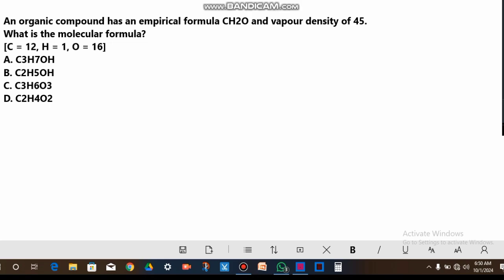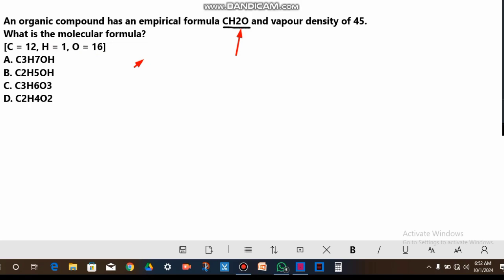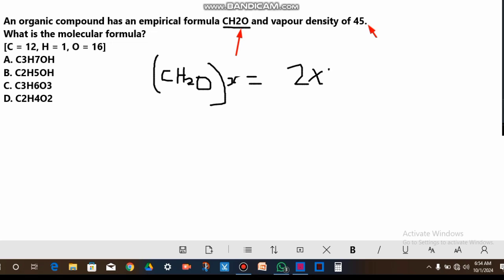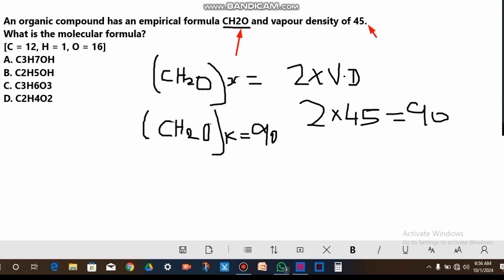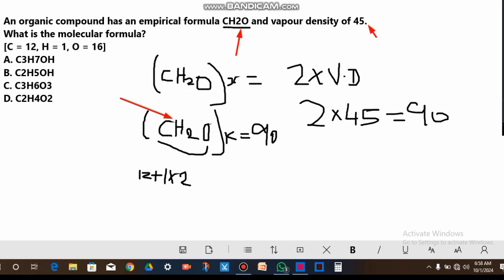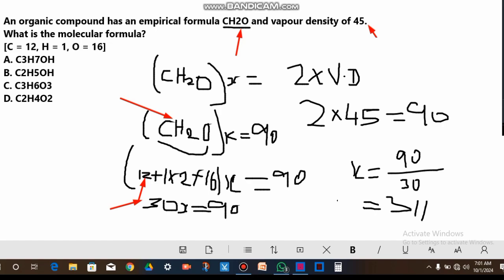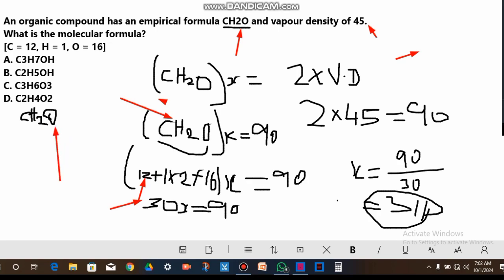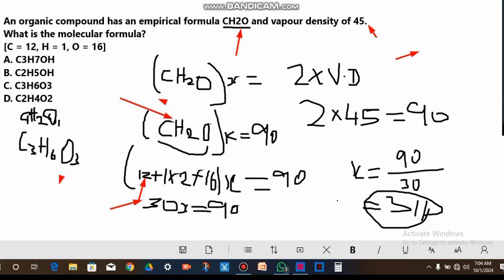Chemistry. molecular formula